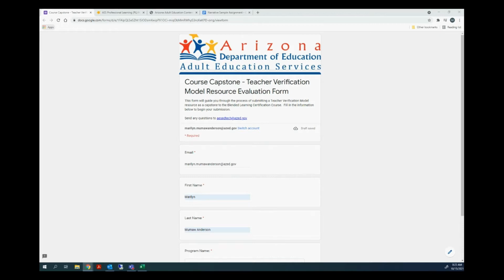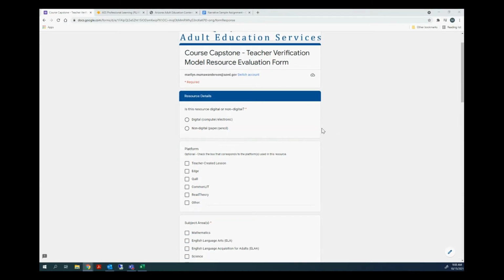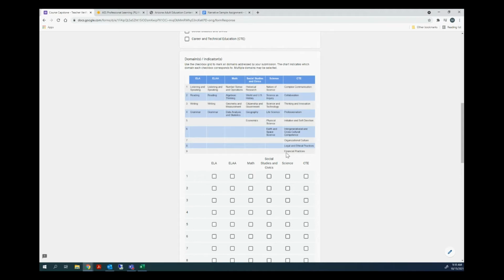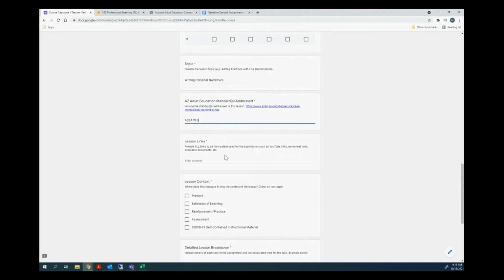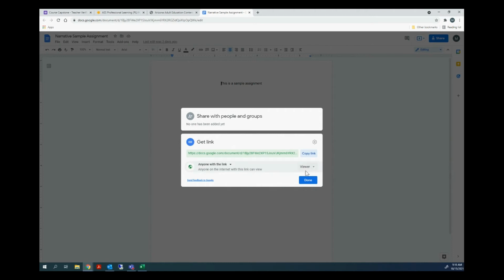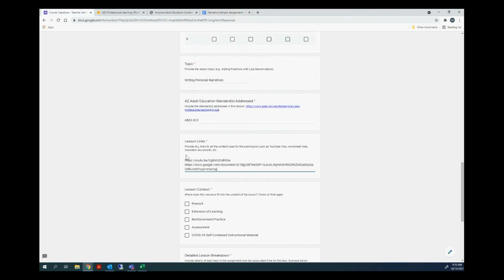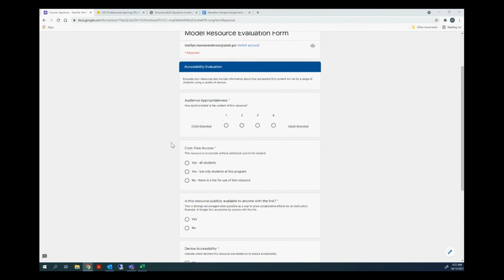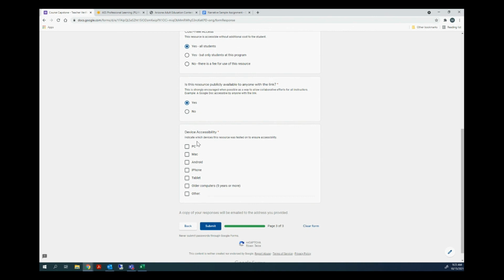TVM Walk-Through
Go step by step with us as we walk through how to fill out the TVM Repository form.